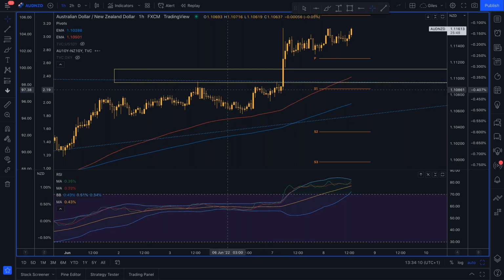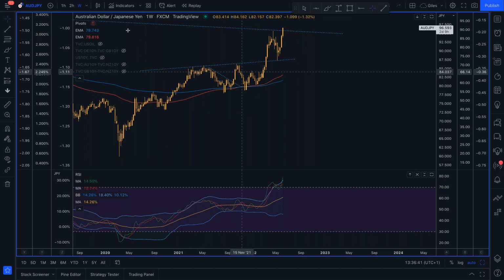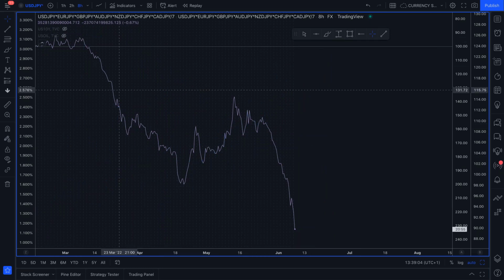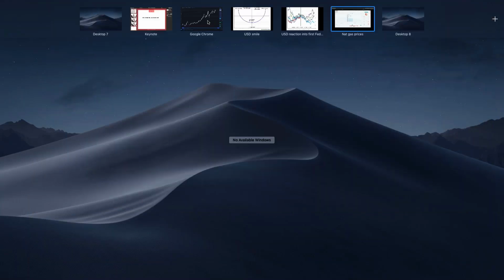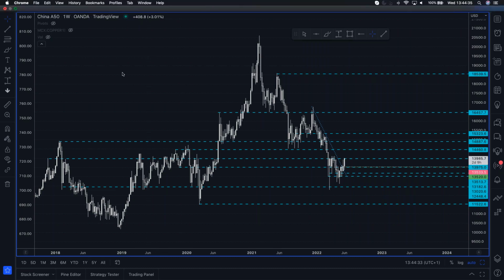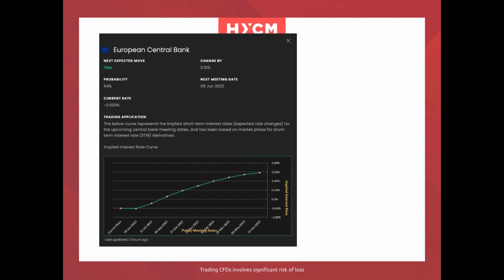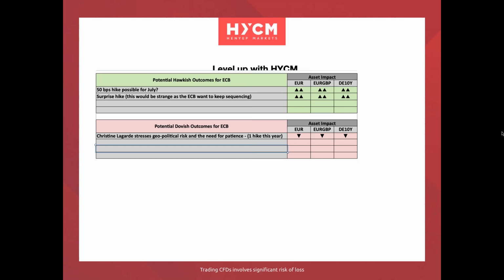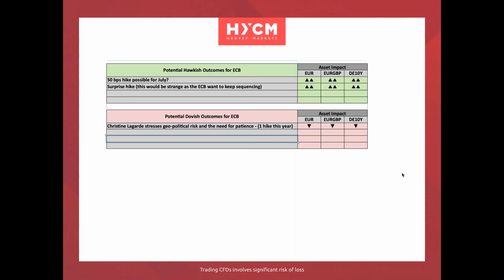Level Up with HYCM: How to trade the ECB rate decision!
Online Trading Workshop: Trading the ECB rate decision